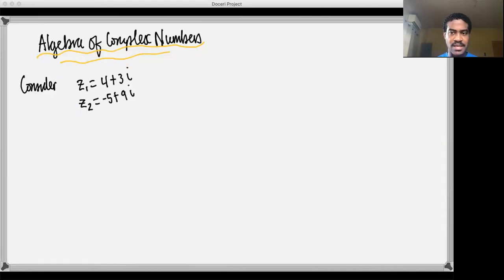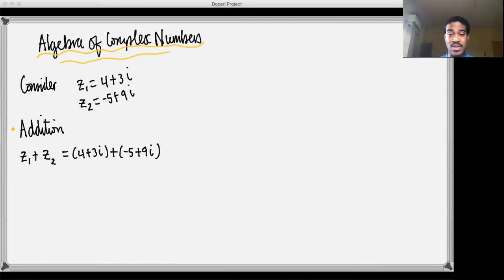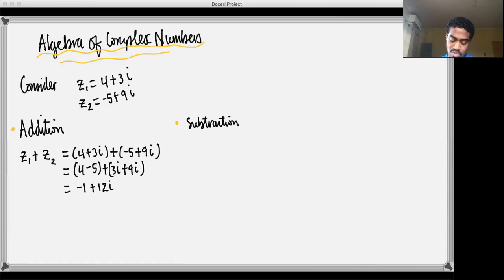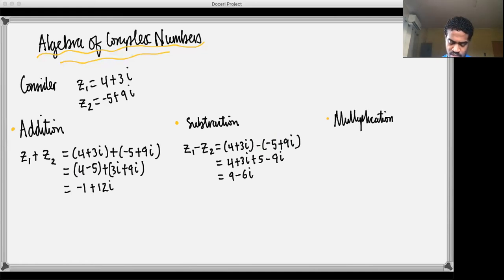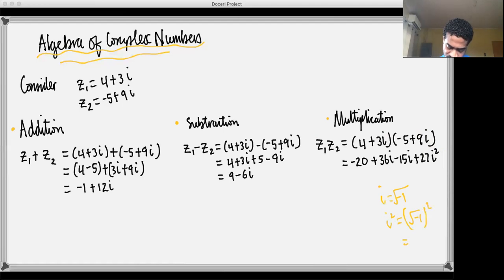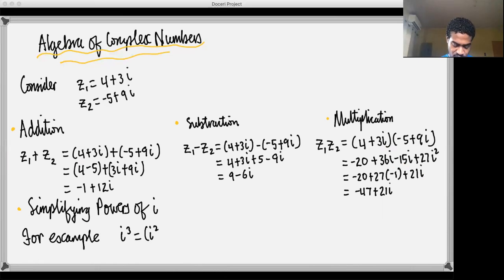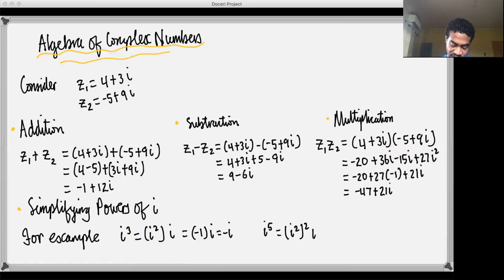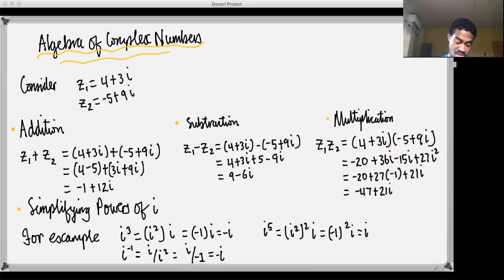Algebra of Complex Numbers -Addition, Subtraction, Multiplication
This video looks at the Algebra of complex numbers and the simplification of the imaginary number i.